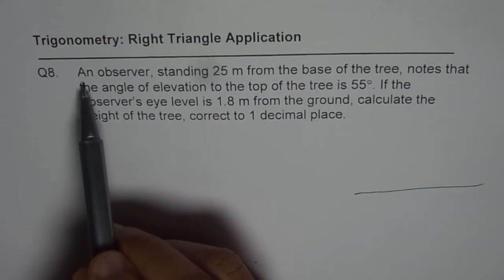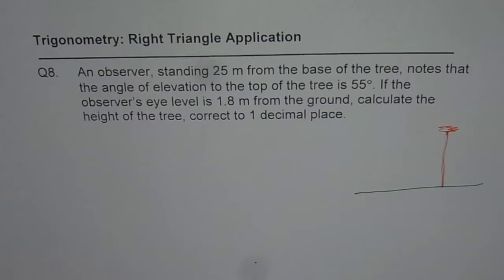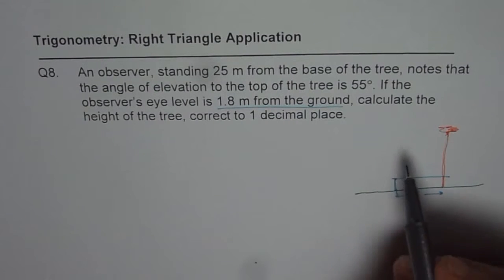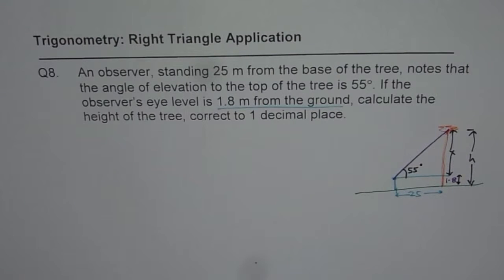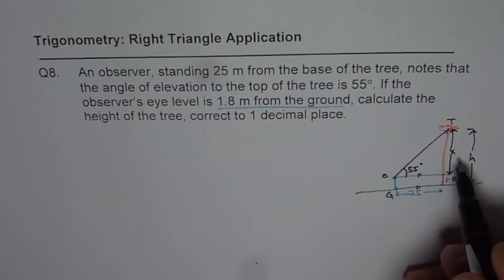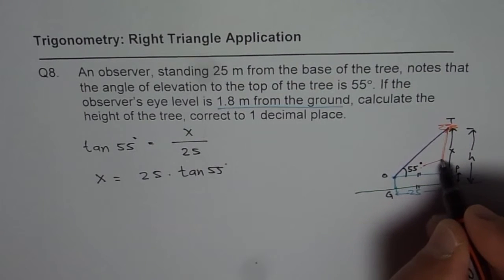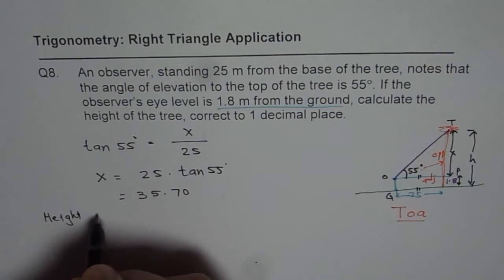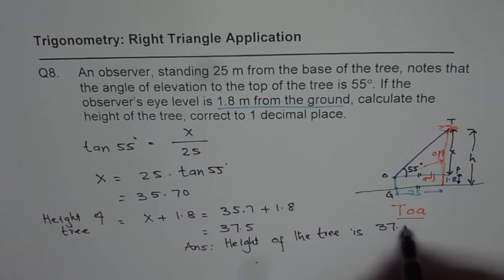Q8 Height of the tree Application of Trigonometric Ratio